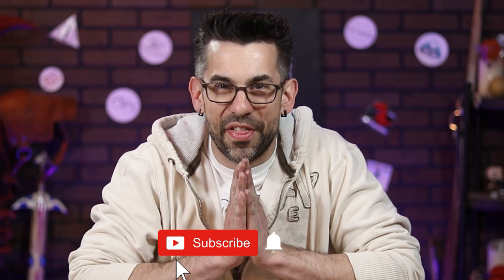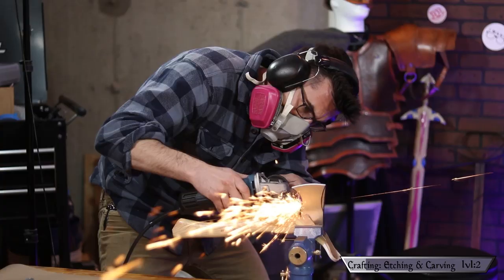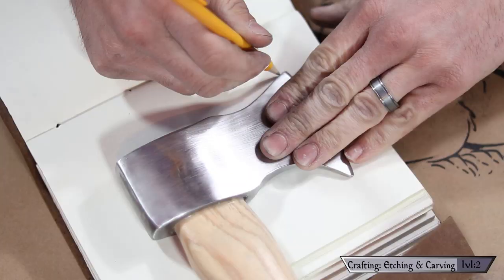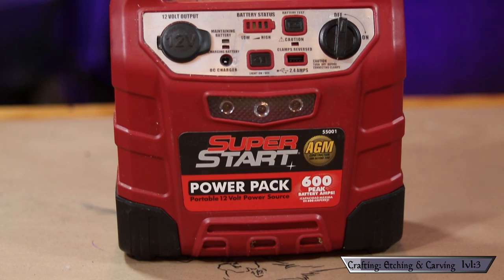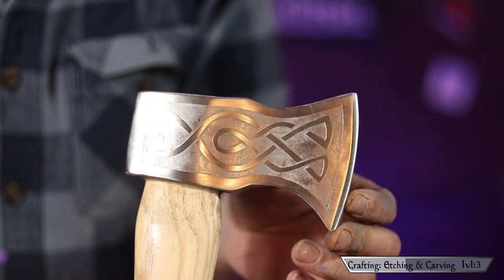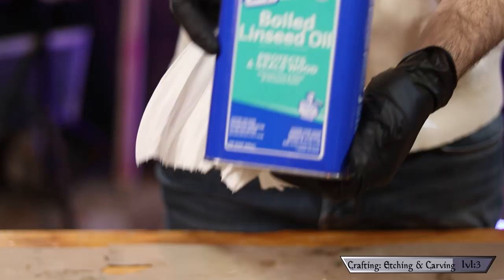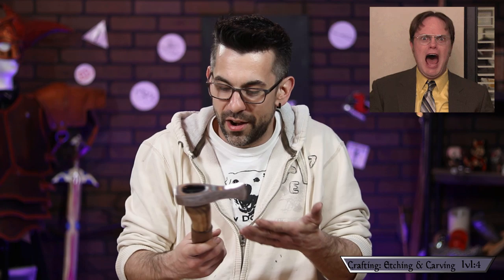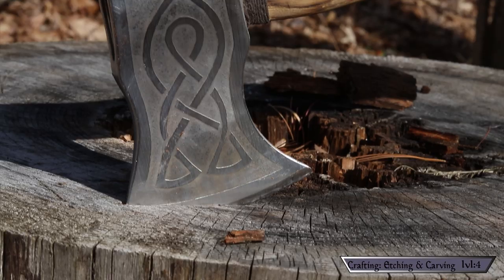Viking War Axe Of Pillaging (from $15 Walmart Hatchet)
In this episode, we make a Viking War Axe from a $15 Walmart hatchet!

What up, Fam!?! If you have an old rusty axe or just want a fun cheap project, This is the build for you. My Viking War Axe of pillaging is just the battle-axe you need to please the gods in a glorious struggle against the hoard. Or... you know... chop firewood.

Steps
Shaping The Head 01:04
The Design 03:37
Etching 03:33
Handle It 07:58
Sharpening 11:54

Tools/Materials to get you started!

Truper 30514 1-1/4-Pound Camp Axe, Hickory Handle, 14-Inch

Bosch 4-1/2-Inch Angle Grinder 1375A

WORKPRO 20-pack Cut-Off Wheels, 4-1/2 x 7/8-inch Metal&Stainless Steel Cutting Wheel, Thin Metal Cutting Disc for Angle Grinder

Dremel 3000-2/28 Variable Speed Rotary Tool Kit- 2 Attachments & 28 Accessories- Grinder, Sander, Polisher, Router, and Engraver- Perfect for Routing, Metal Cutting, Wood Carving, and Polishing

Skill Tree Discord

Cl3ver's IG @kitcl3ver